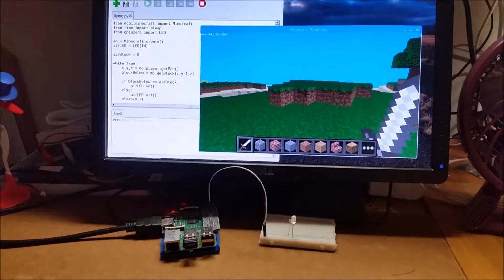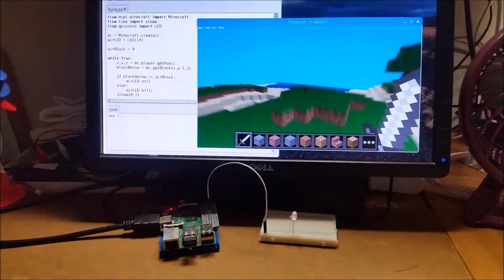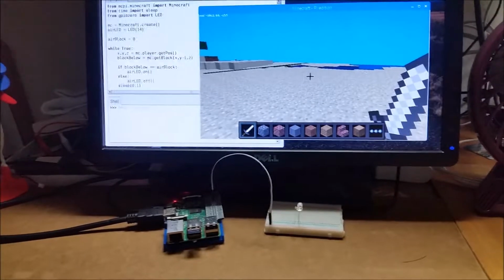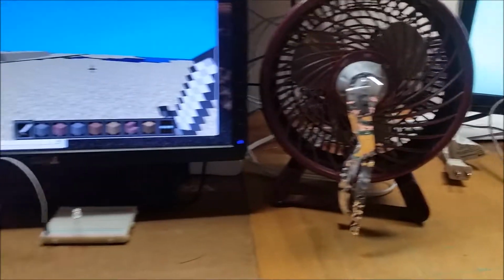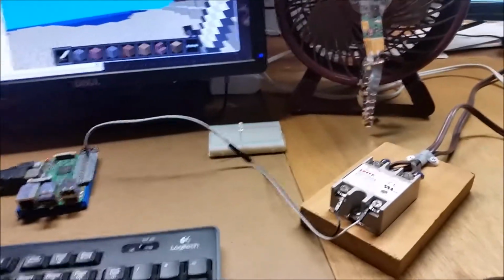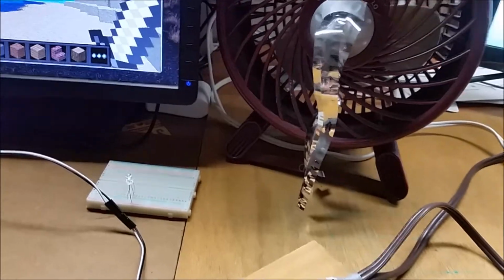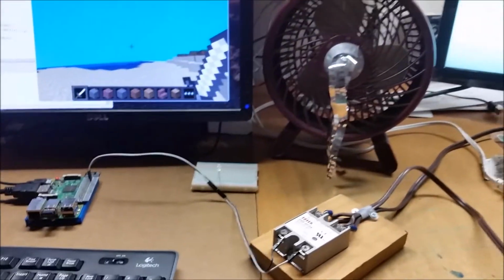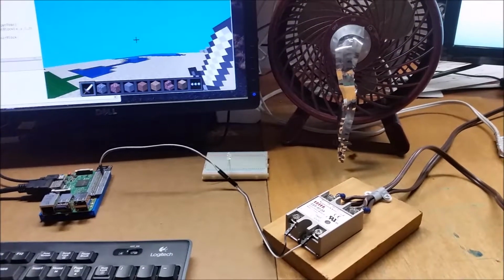Raspberry Pi, Minecraft and Solid State Relays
Using an SSR to turn on a fan while "flying" in Minecraft.